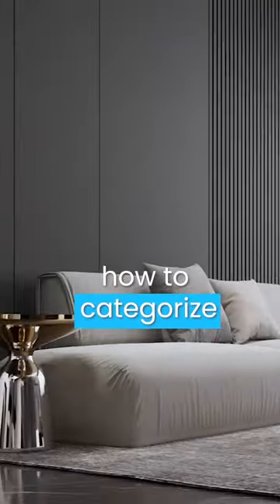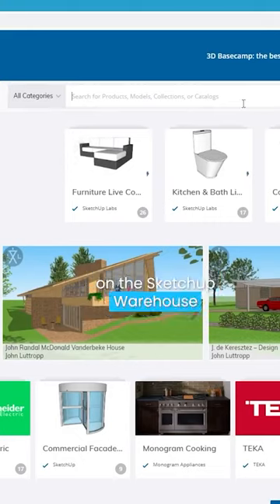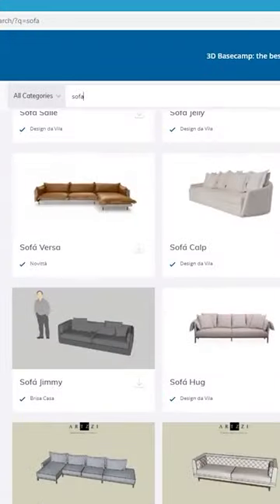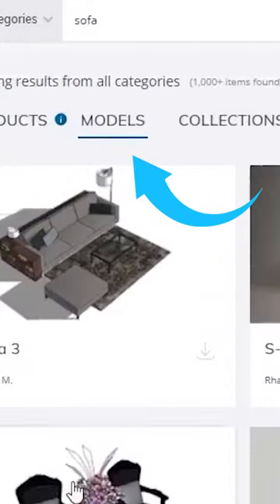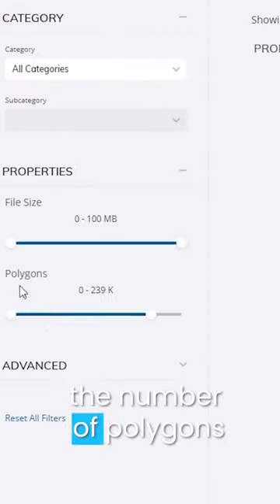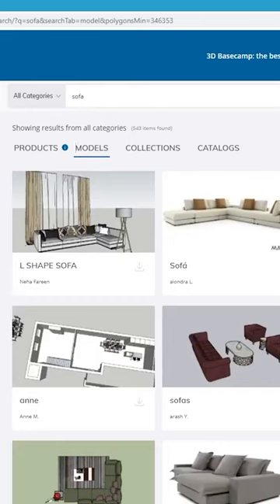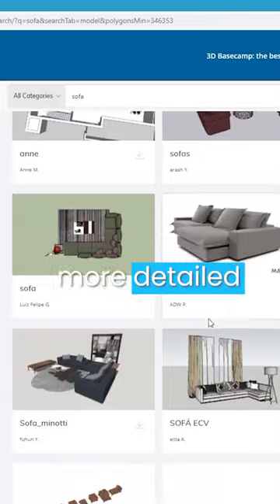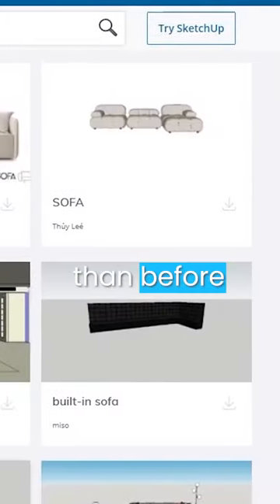Where to get High Quality 3D Models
● My Enscape Setup:
- Logitech MX Master 3 Mouse
- Logitech MX Keys Keyboard
- Cooler Master Gaming Chair
- Dell 27" Monitor (I use 2)
- RTX 2060
- AMD Ryzen 7 3700X
- 64 Gb of Ram
- AT2020 Microphone
- Razer PC Speakers
- Logitech c920x Webcam
- 3XL MousePad